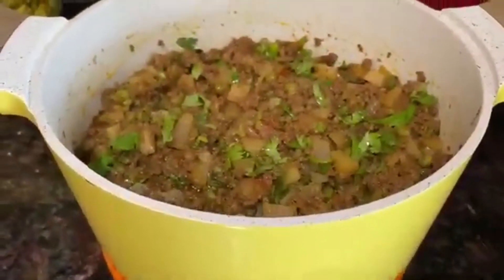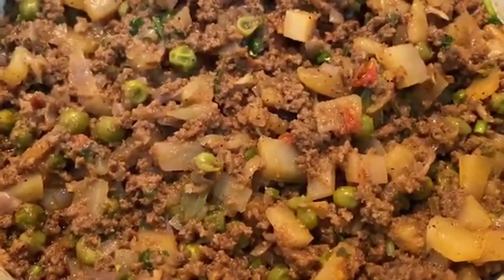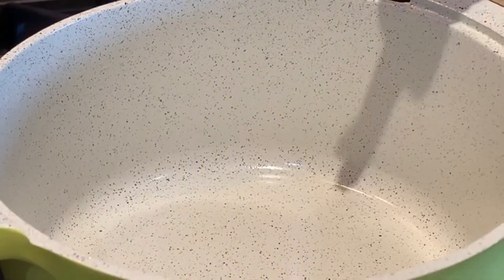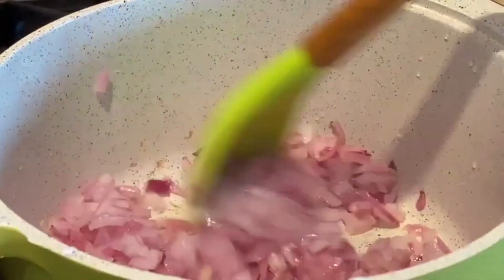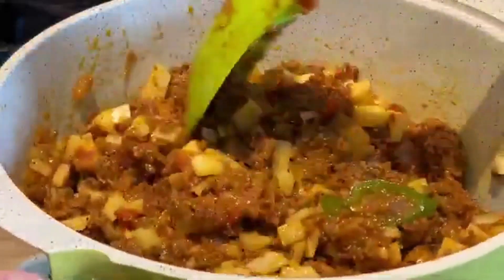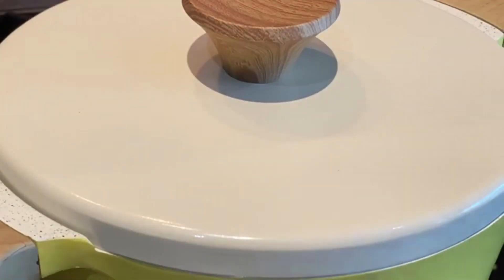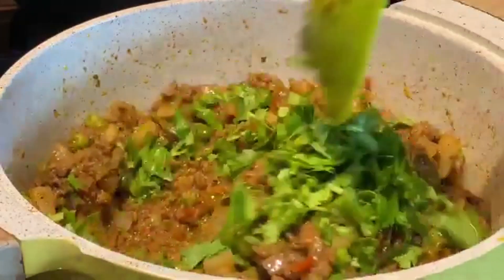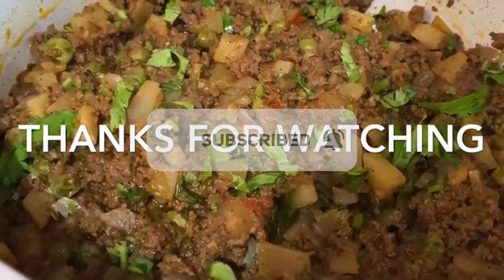How To Make MINCED BEEF / BEEF KHEEMA